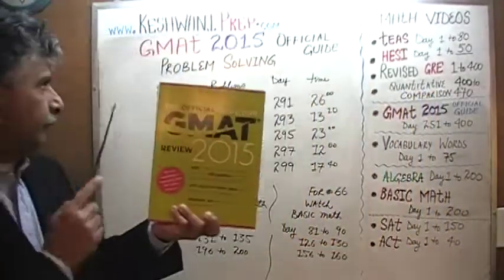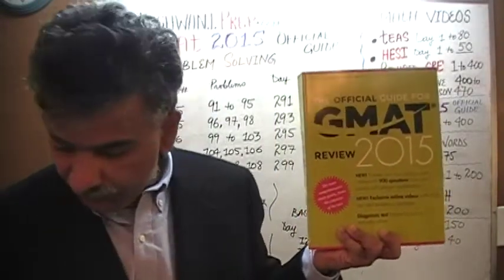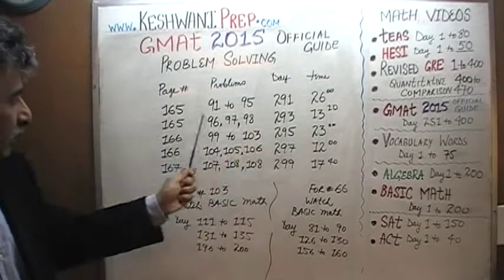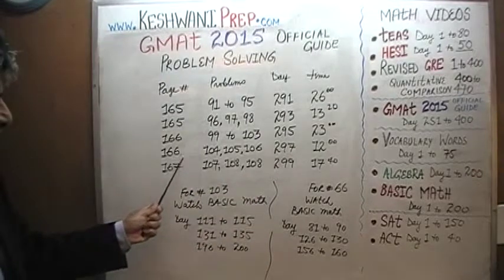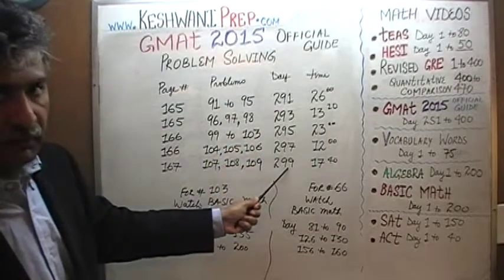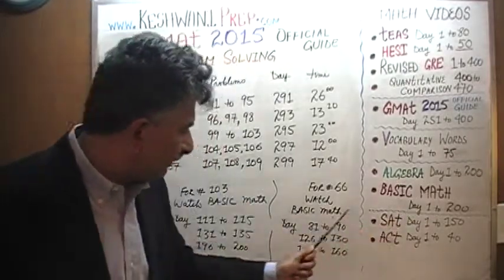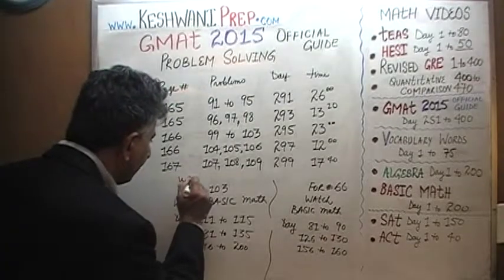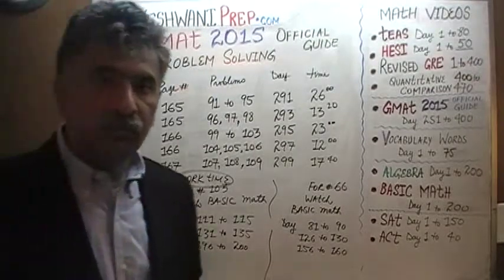GMAT 2015 Official Guide - Problem Solving 91-109, p165, p166, p167 - Online Prep Tutor GRE, TEAS